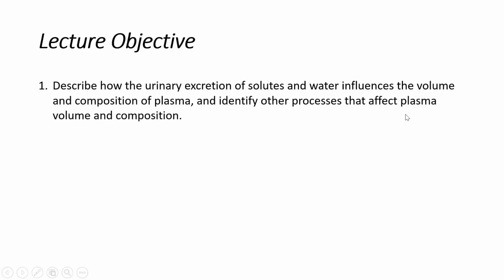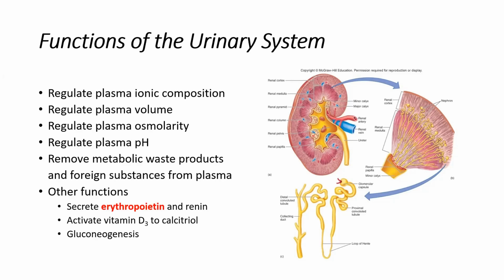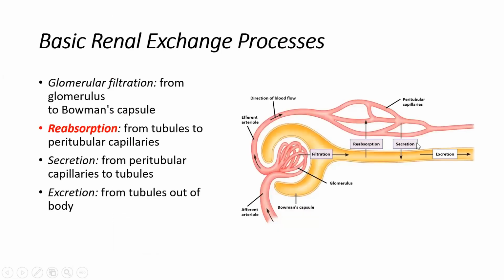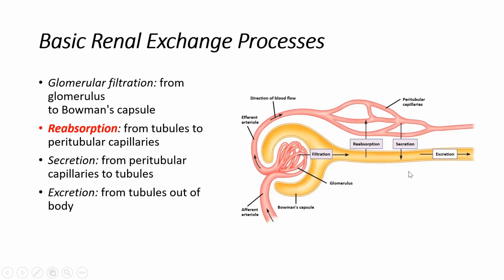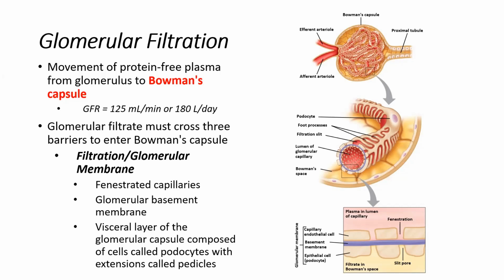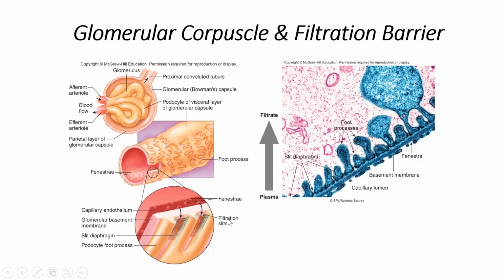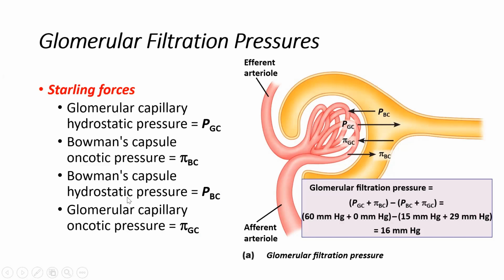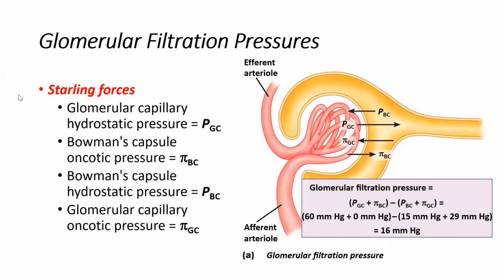BIO2520 3 22 21 Part 2